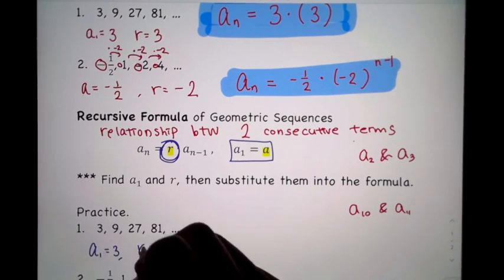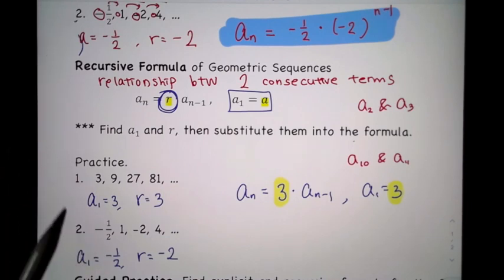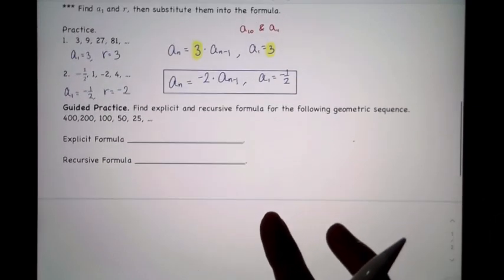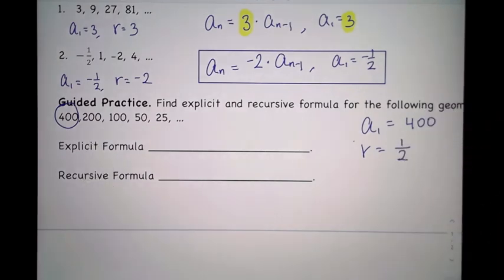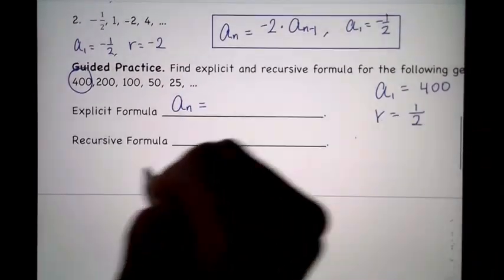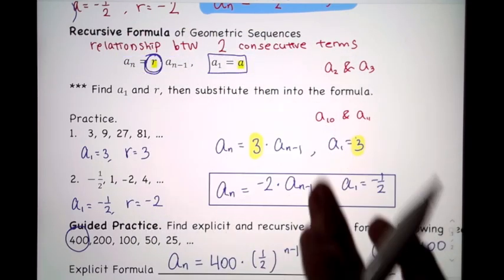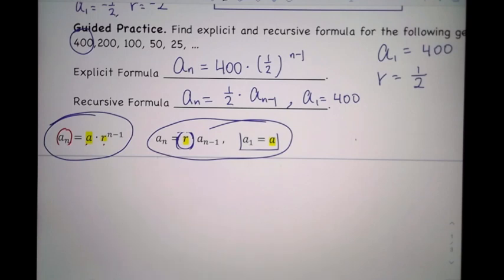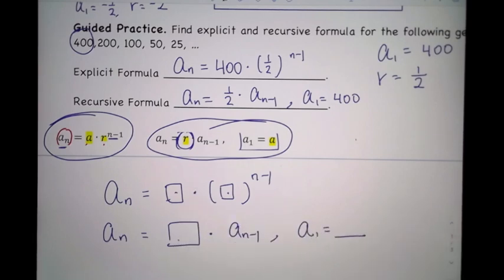5:11 alg2 part2